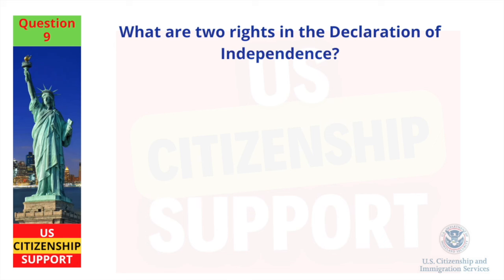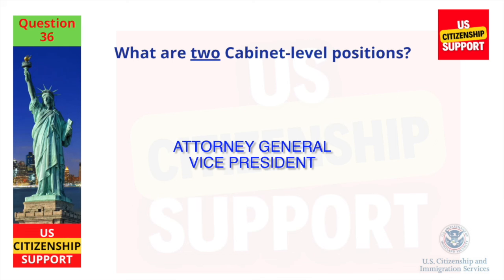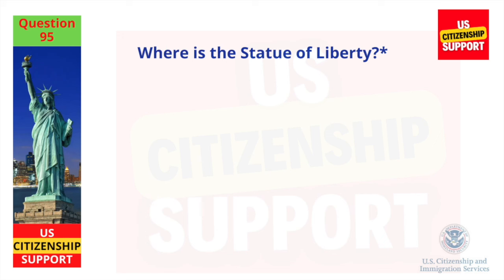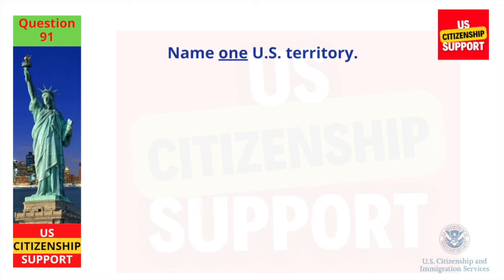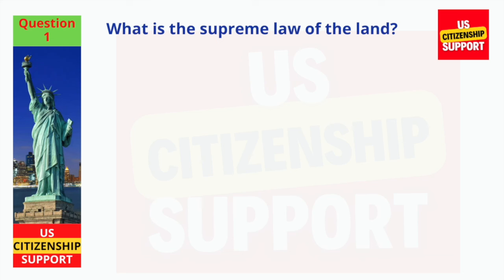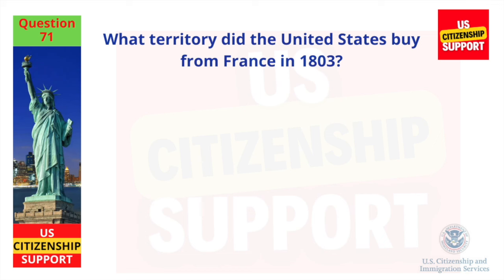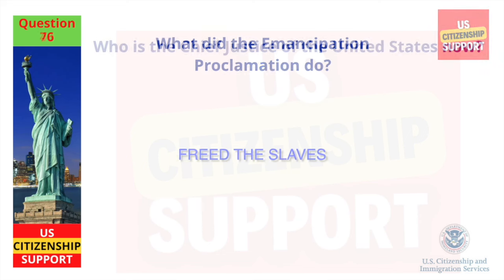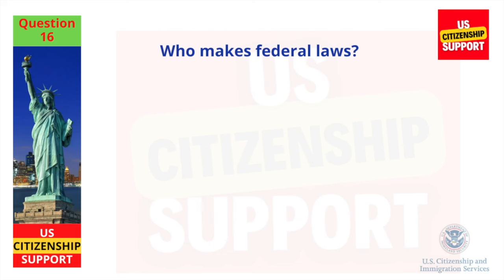2024 (Full Answers) USCIS Official 100 Civics Questions & Answers for US Citizenship Interview 2023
[Full Answers 2024] USCIS Official 100 Civics Questions & Answers 2024 US Citizenship Interview 2024

Today, we are going over the USCIS official 100 civics questions by GROUP and I will provide the simplest answer for you.

In this video, we are providing 100 Civics Questions 2023 by 9 groups for the US Citizenship interview. The questions are based on the civics questions you'll be asked during your citizenship interview, so you'll be well-prepared for the challenge. Watch this video now and get started on your path to citizenship!

Whether you're preparing for your citizenship interview or simply interested in expanding your knowledge of American civics, this video is a valuable resource and this video will help you pass the test!

This channel is dedicated in helping immigrants prepare and pass the Naturalization Interview and Tests for U.S. Citizenship. Our videos will be posted from this channel like how to prepare for the Naturalization Interview. Some topics are 100 civics questions, N-400, Sample Interview, English Speaking and Writing Test, US Citizen Exams and more.